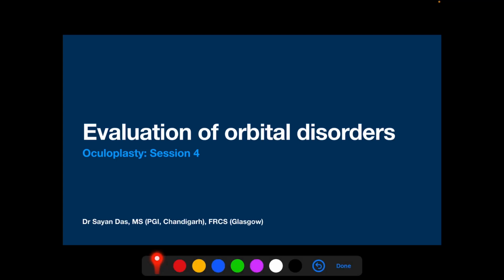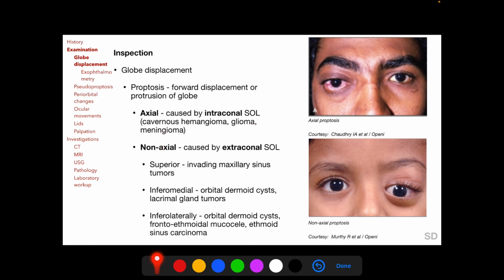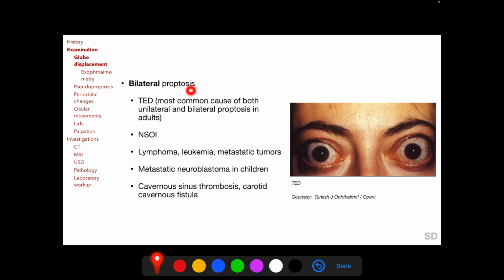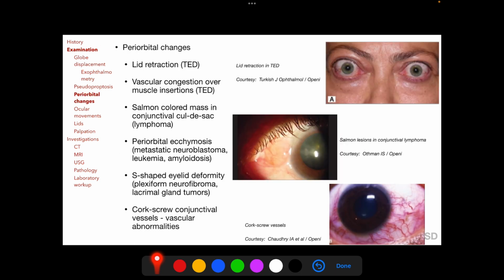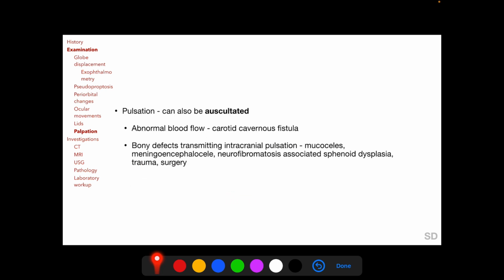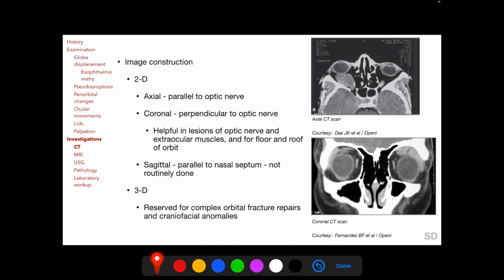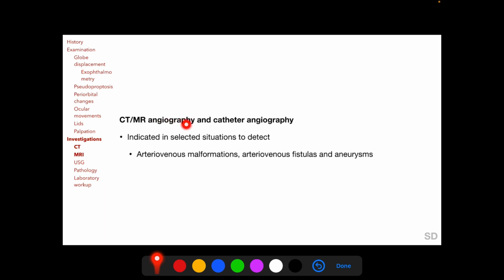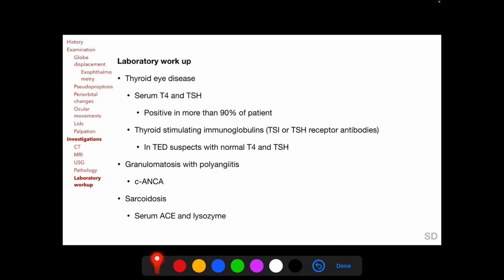Oculoplasty: Session 04: Evaluation of Orbital Disorders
Topics
- Globe displacement (Axial and Non-axial)
- Exophthalmometry
- Pseudoproptosis
- Periorbital changes in orbital disorders
- Definitions of telecanthus, hypertelorism, exorbitism, enophthalmos
- CT scan
- MRI
- USG B scan
- Pathological studies
- Laboratory studies